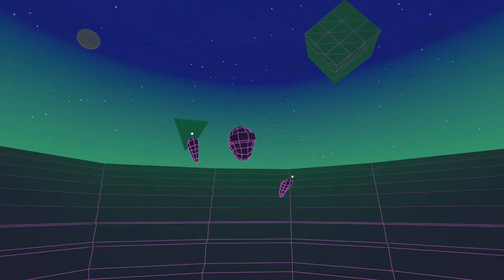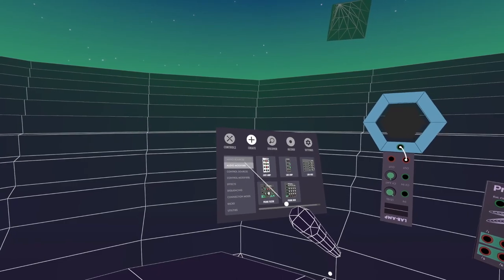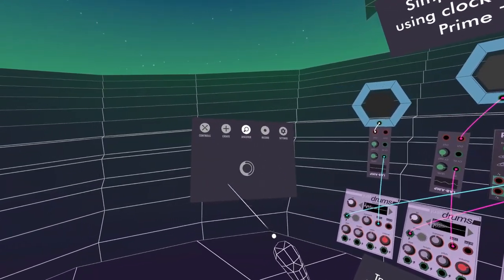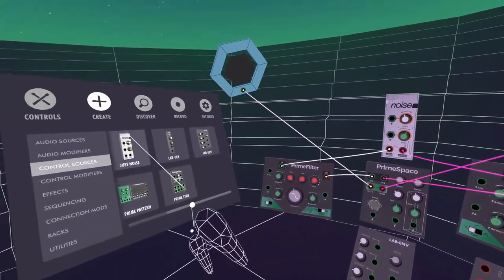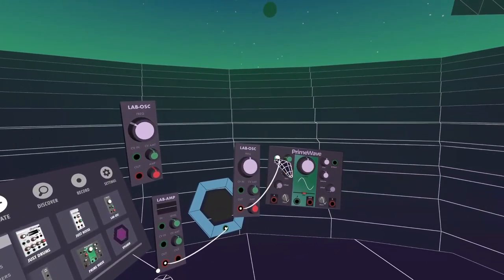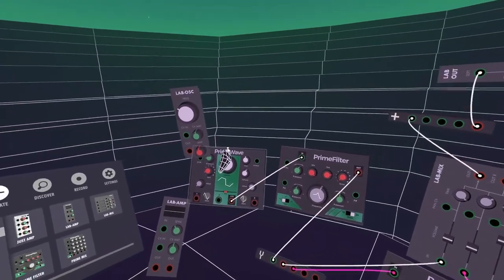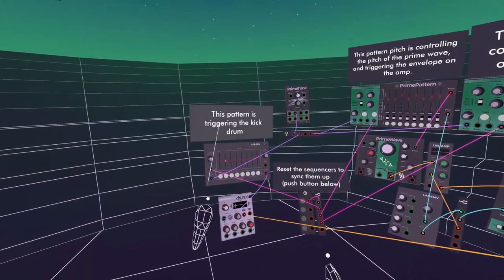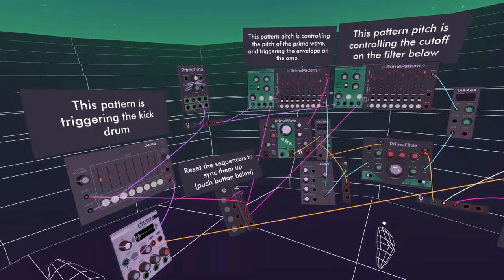First steps in SynthVR - a rough guide for beginners.